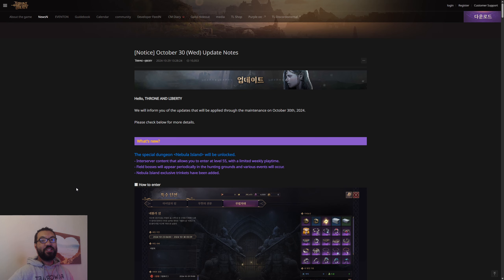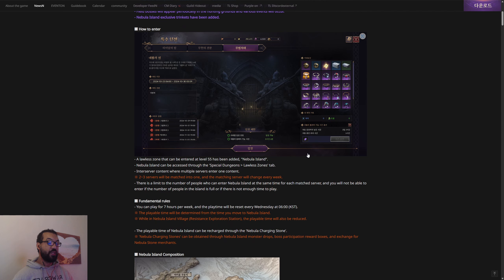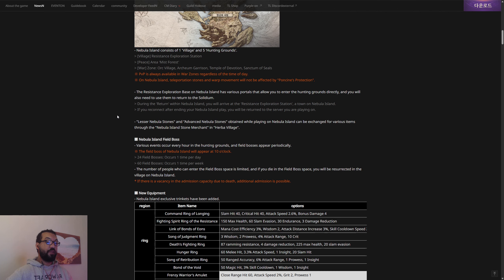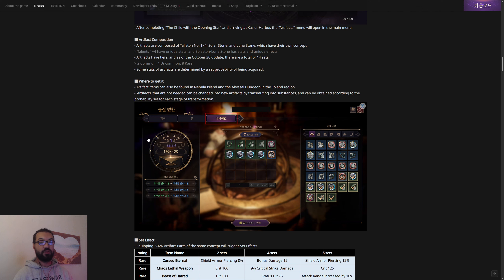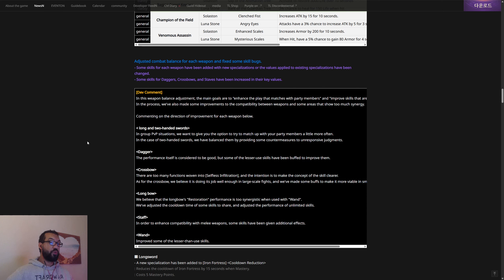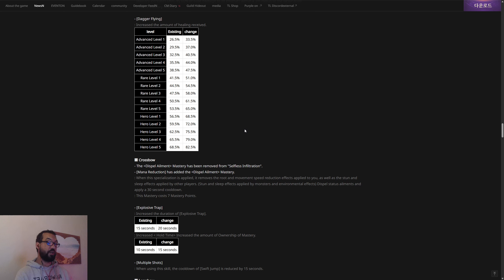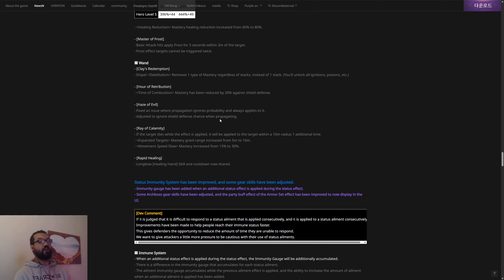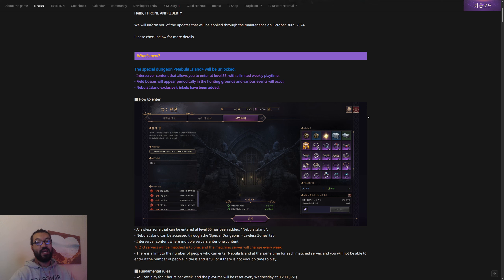HUGE Update Coming To Throne And Liberty Korea (PvP Island, Weapon Buffs & Nerfs & More)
Welcome back to the channel in todays video I take a look at the HUGE update coming this week to Throne And Liberty Korea which we will be getting down the line for our Global version.

Rule even the most intense battles, no matter where you are 🔥

🎮 Experience the future of gaming with ExitLagON
🌐 The world's 1st AI-Powered Gaming Optimization Platform